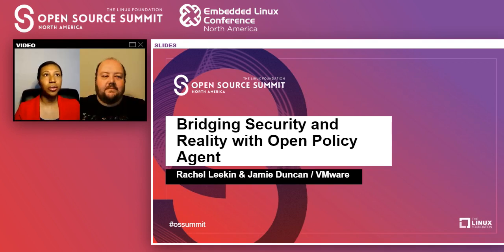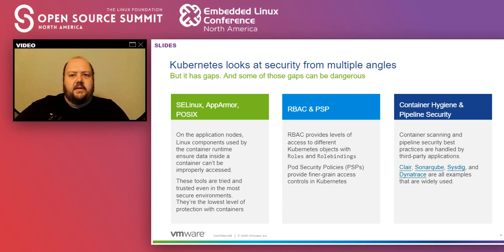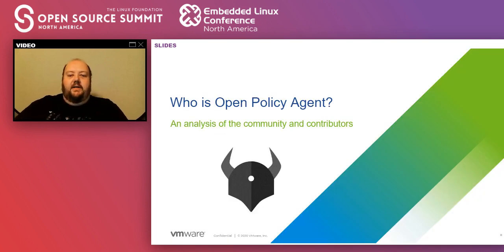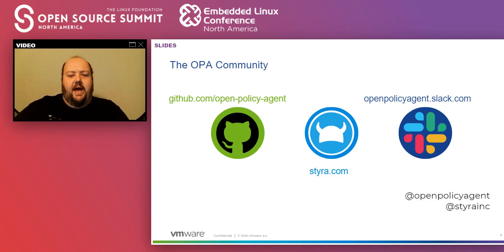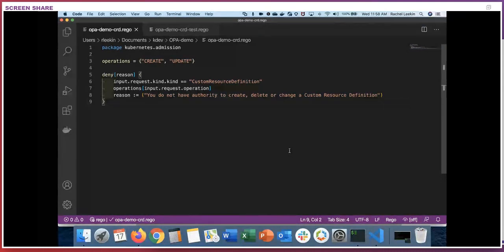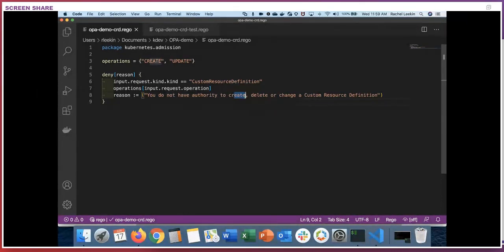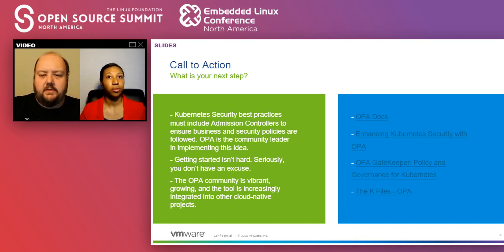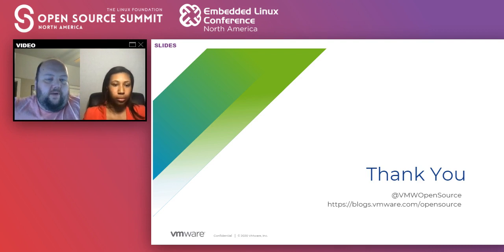Bridging Security and Reality with Open Policy Agent - Rachel Leekin & Jamie Duncan, VMware